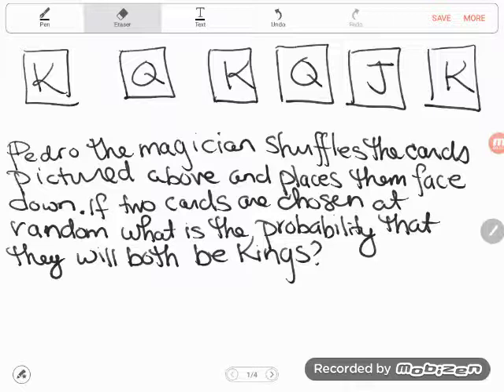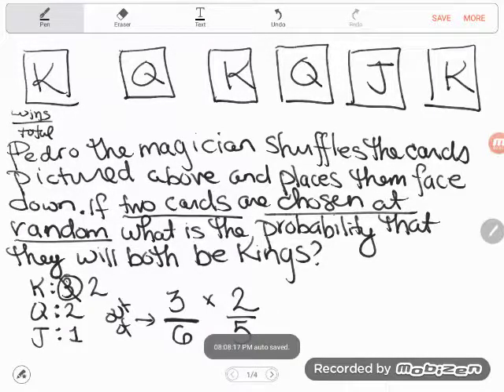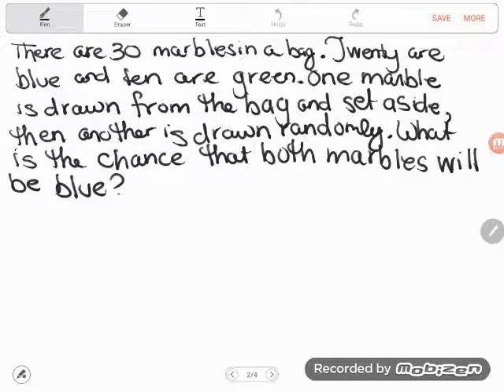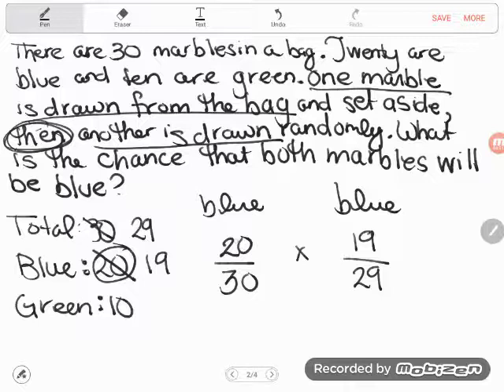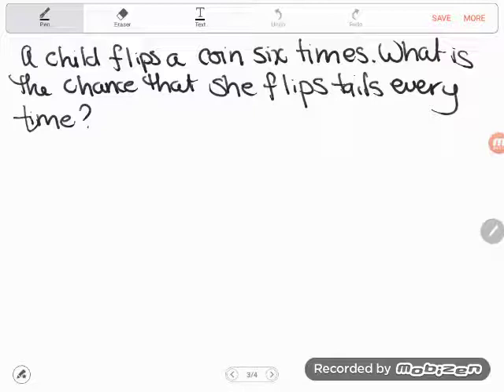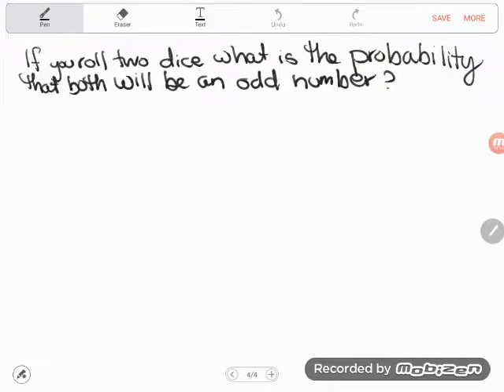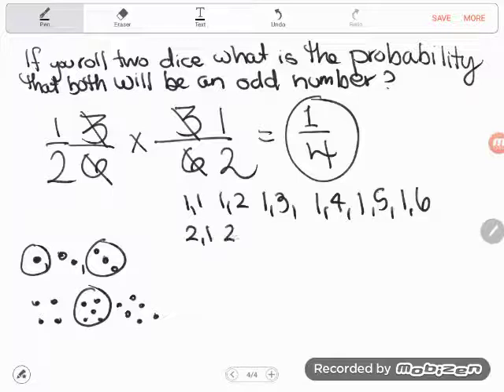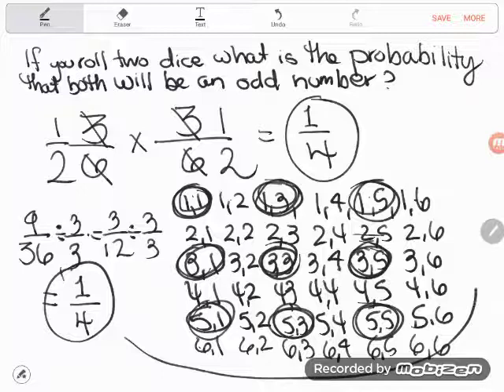Probability: Independent and Dependent Probability Word Problems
Wondering what the chances are that you win that game of chance? Probability is the kind of math you need to figure it out. In this video, Kate works four such word problems.